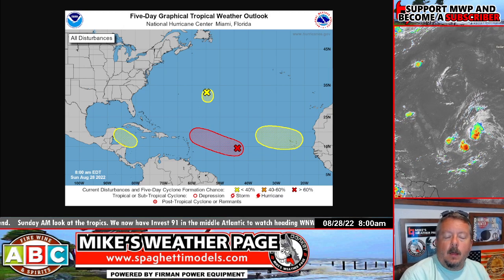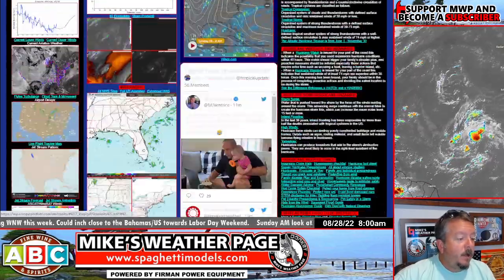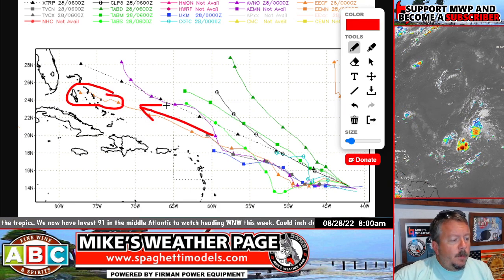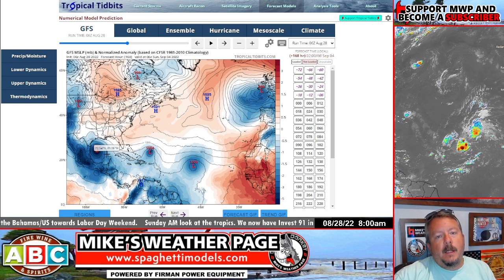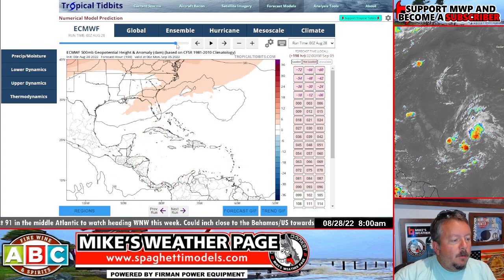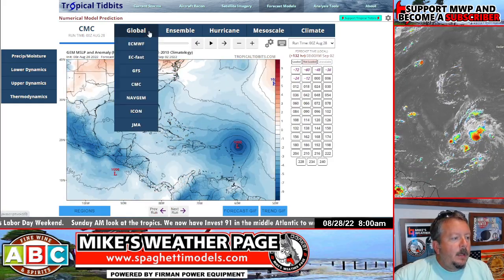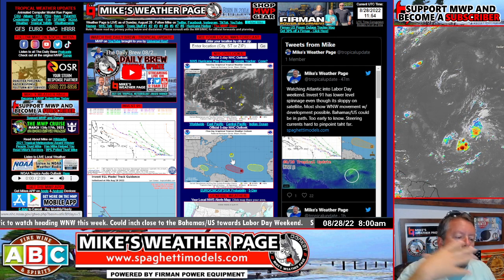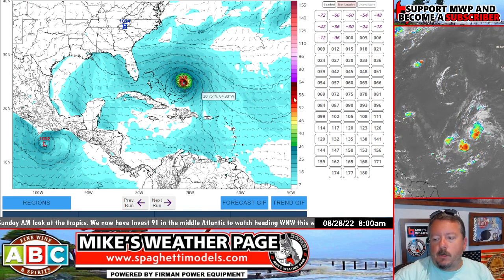08/28 Tropical Update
Sunday AM look at the tropics. We now have Invest 91 at 70% in the middle Atlantic to watch heading WNW this week. Could inch close to the Bahamas/US towards Labor Day Weekend.